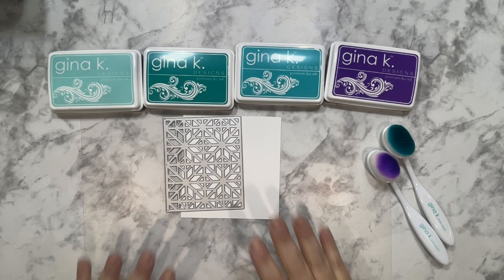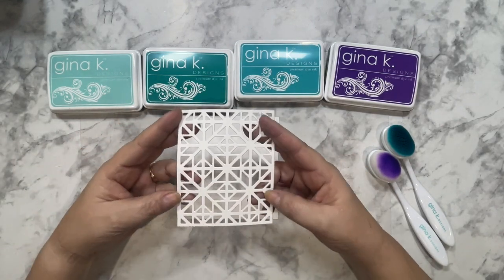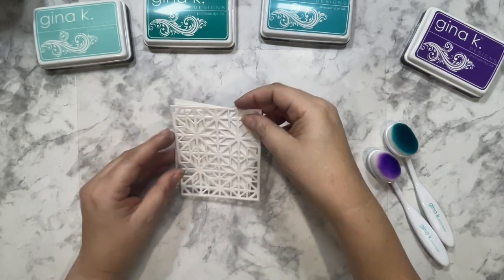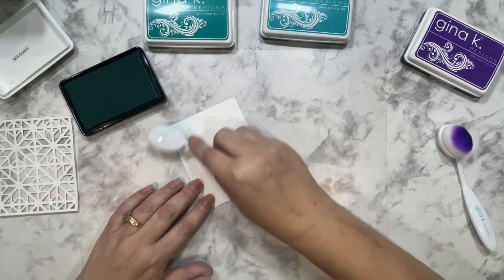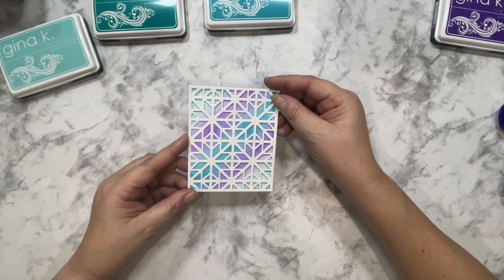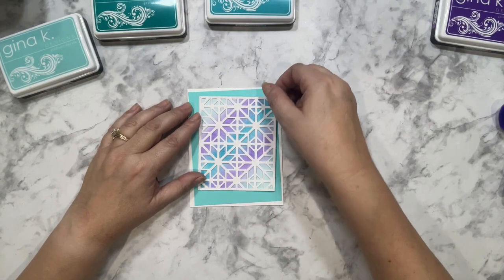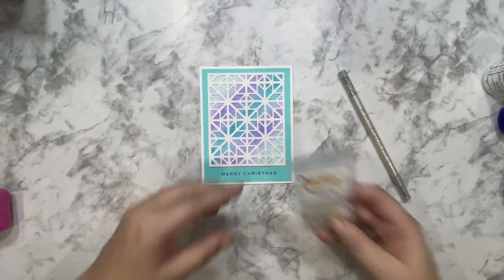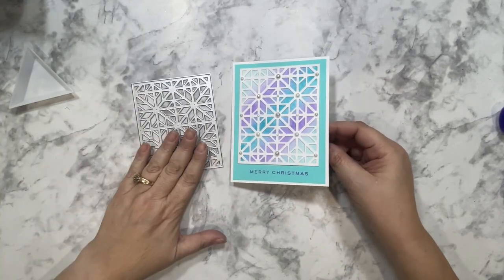Globleland Die Product Review | Christmas Card